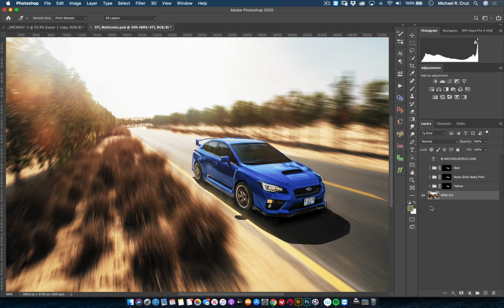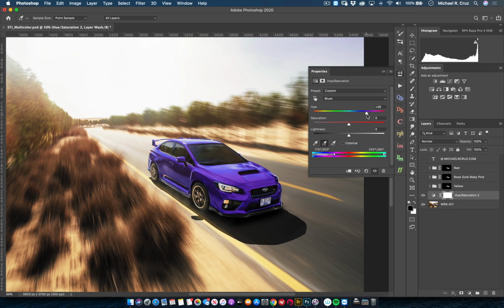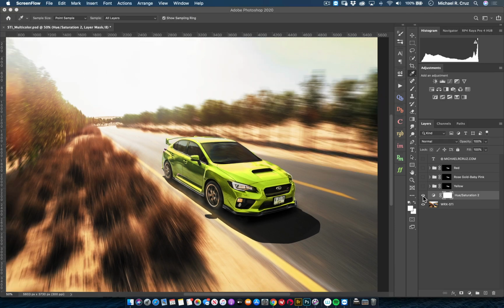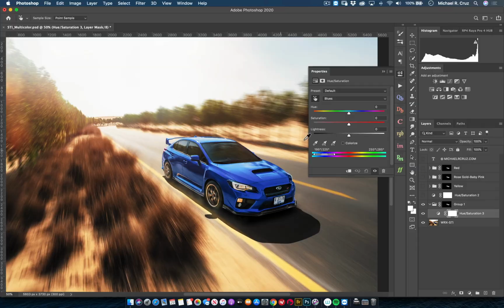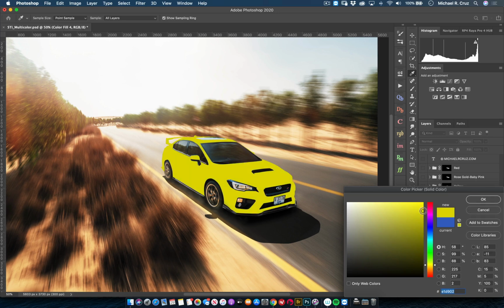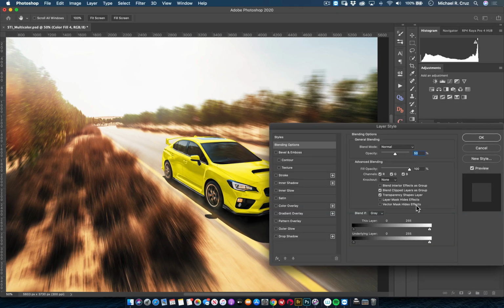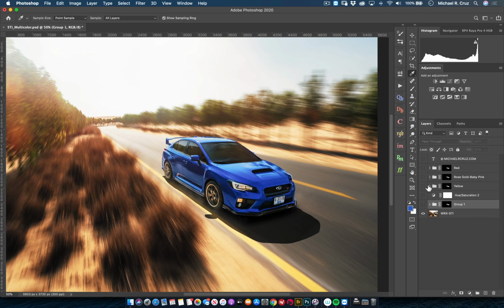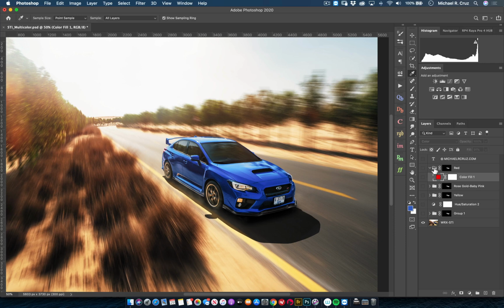Photoshop Tutorial: How to change the Car color accurately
The common way to change the car's color (or any color for that matter) is using the Hue and Saturation adjustment, but it is very limited when you have a specific color palette you want to use.  This method is the one I use for my work when changing color.